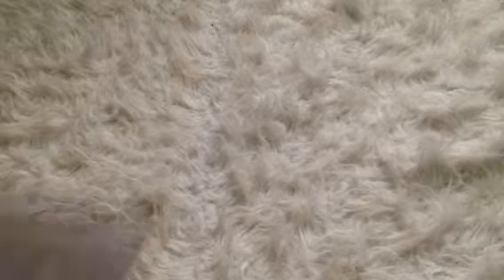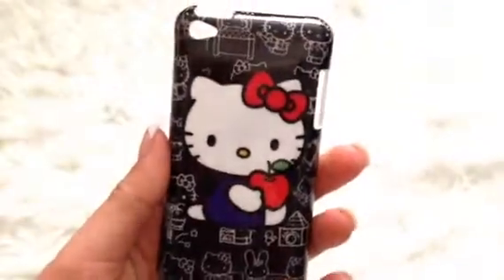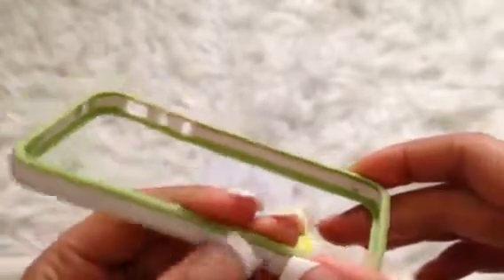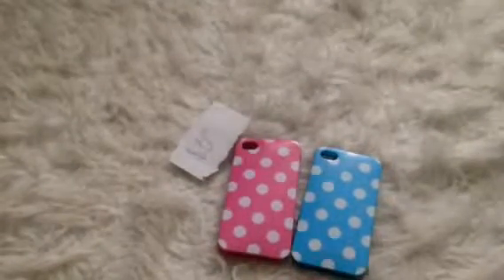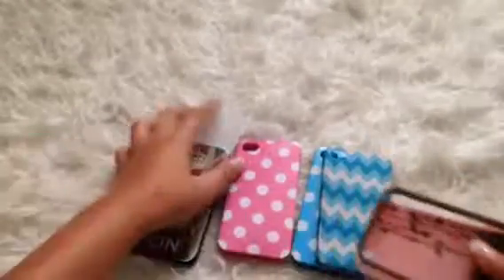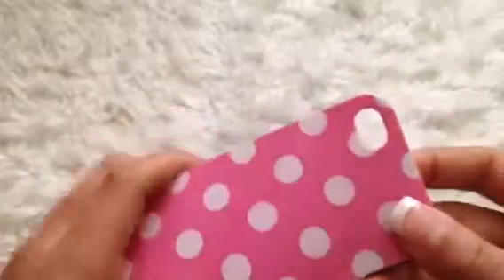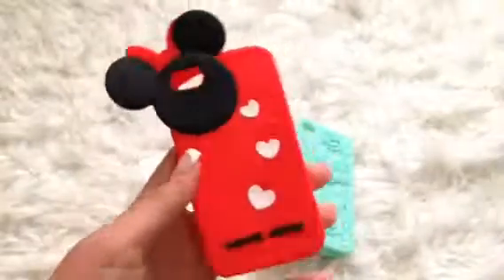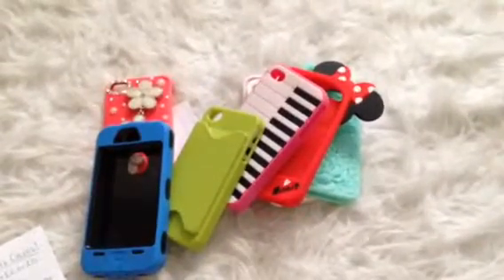iPhone 4/4S cases SALE! Cheap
Kik me @shaylajordaan